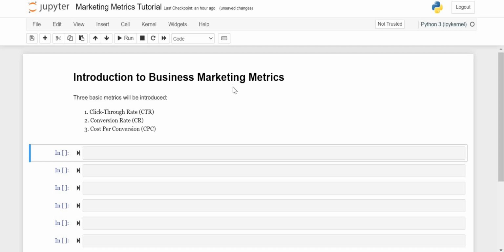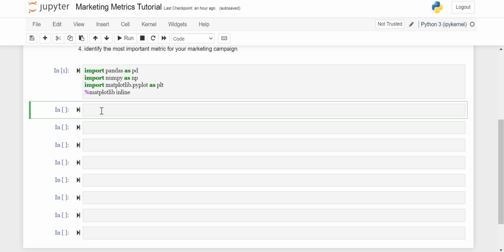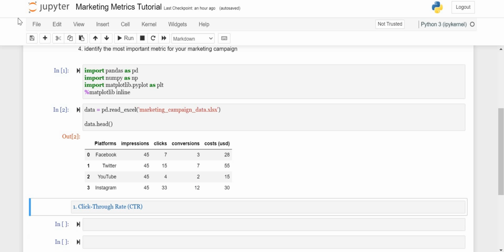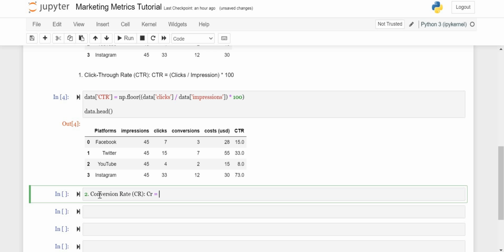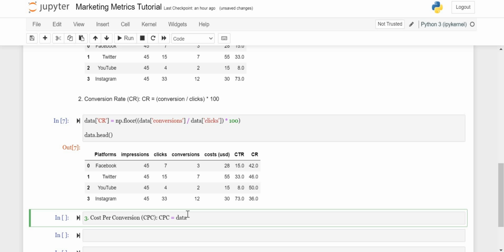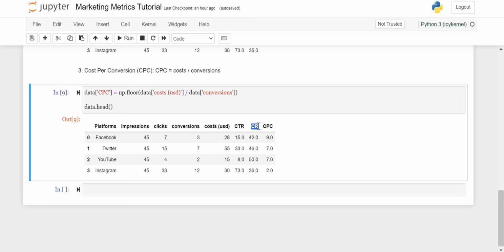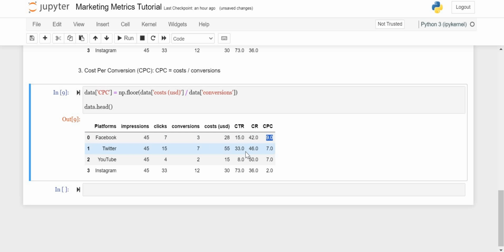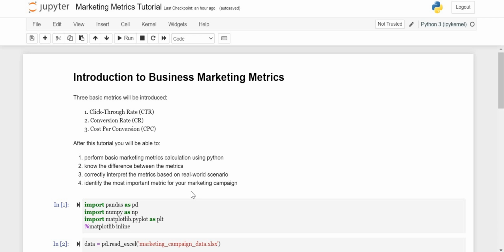Digital Marketing KPIs and Metrics Explained: Twitter, Facebook, Instagram, and YouTube!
In this video you will be introduced to Business Digital Marketing Metrics (KPIs) such as Click-Through Rate (CTR), Conversion Rate (CR), and Cost Per Conversion (CPC). We use the case study of four social media platform; Twiter, Instagram, Facebook, and YouTube.

What you will learn:

After this tutorial you will be able to:

1. perform basic marketing metrics calculation using python
2. know the difference between the metrics
3. correctly interpret the metrics based on real-world scenario
4. identify the most important metric for your marketing campaign

Watch till the end of this video as I will be showing you the trick to interpret each of the metrics correctly. The interpretation is the most important when it comes to business metrics insight!